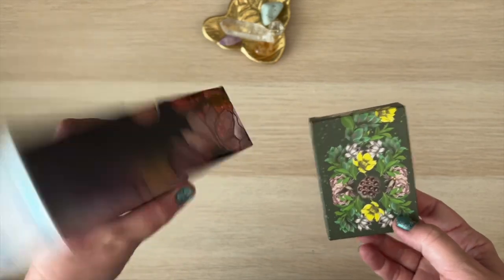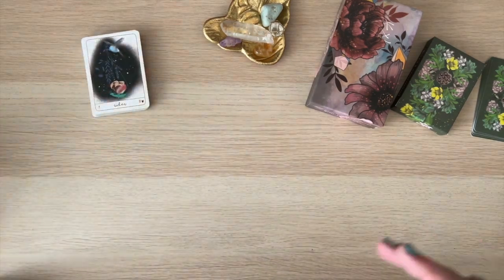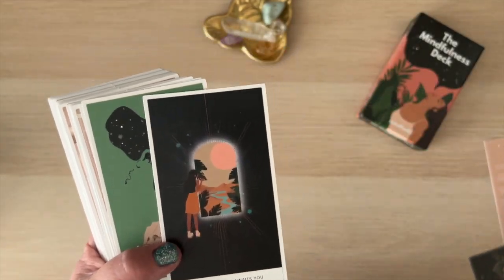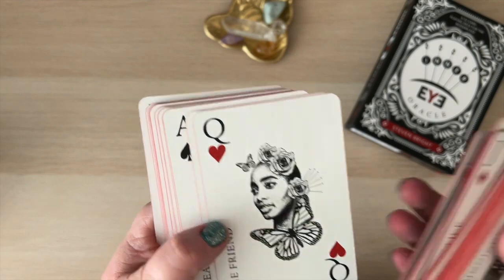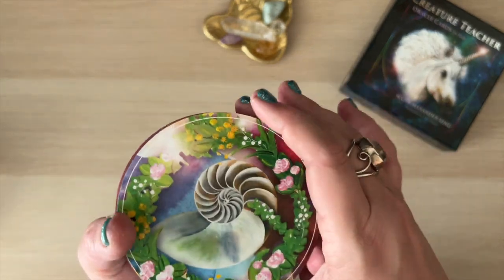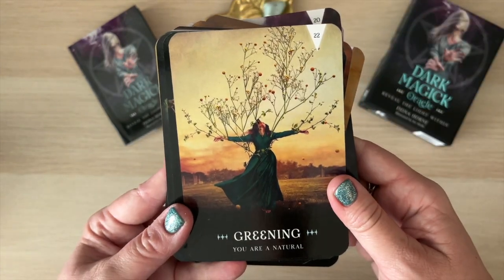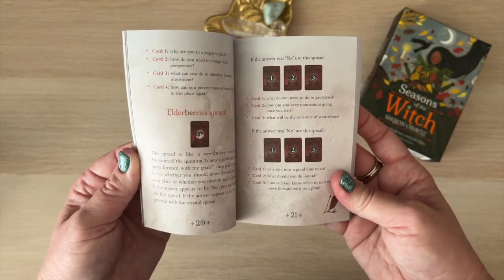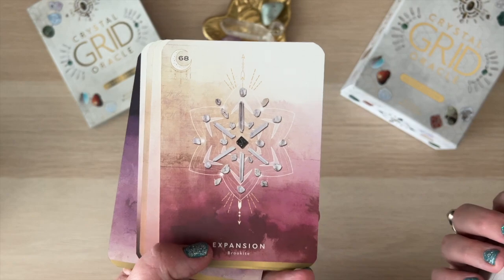😍 I Share the 12 New Oracle Decks in My Collection 😍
Decks Featured:
Crystal Grid Oracle Cards
Earth Angels Message Cards
Healing Heart Oracle
Creature Teacher Oracle Cards for Kids
Inner Eye Oracle
Seasons of the Witch Mabon Oracle
Dark Magick Oracle
The Rune Carvers Tokens
The Gem Cutters Oracle
Terra Lenormand
Radiant Crystal Cards

✒️ Write to Me (I will write back and I LOVE Happy Mail!) ✒️

Ethony Dawn
Burnaby, BC, V5C6J4
Canada